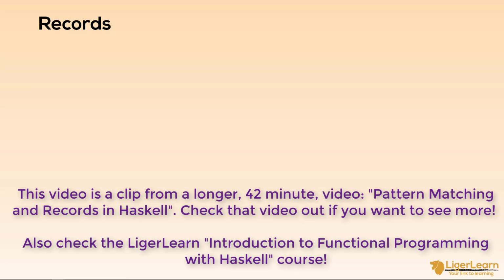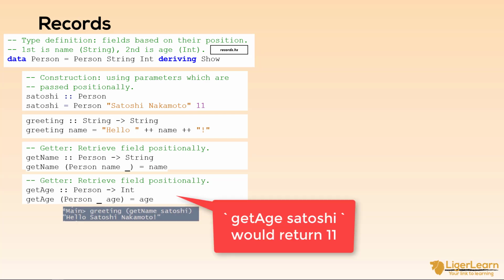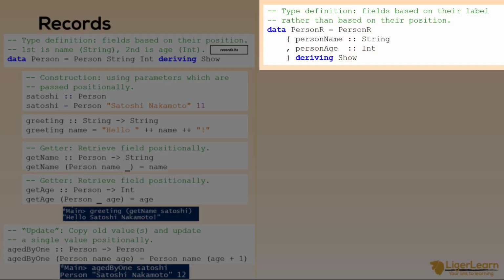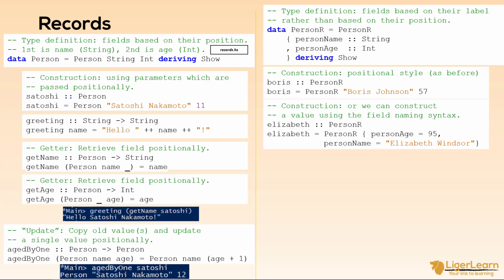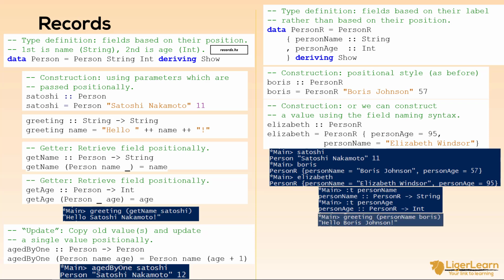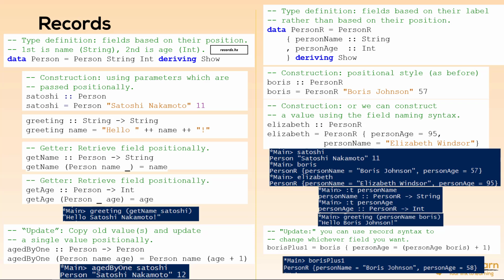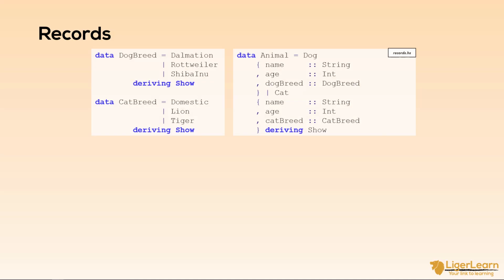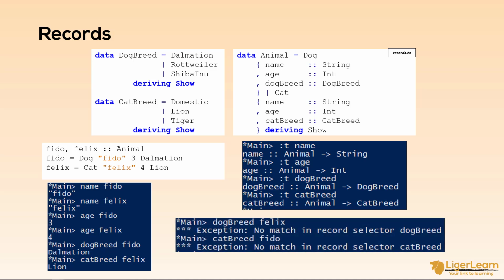Understanding Records in Haskell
A tour of records in Haskell, including a look at their syntax and how they solve the problem of having to write boiler plate "getter" and "setter" functions.

This video is a clip from a longer video: "Pattern Matching and Records in Haskell" available